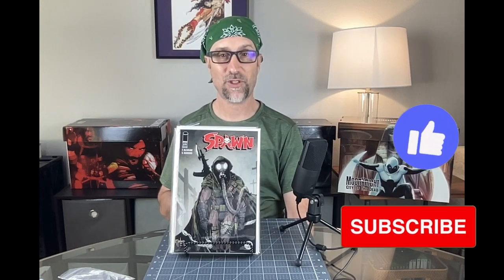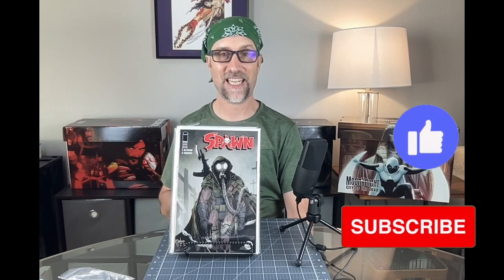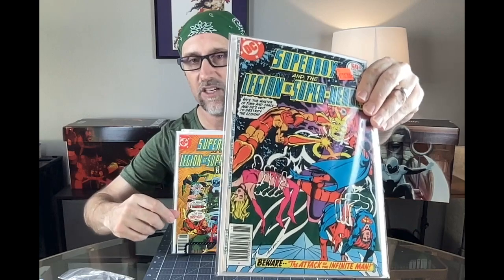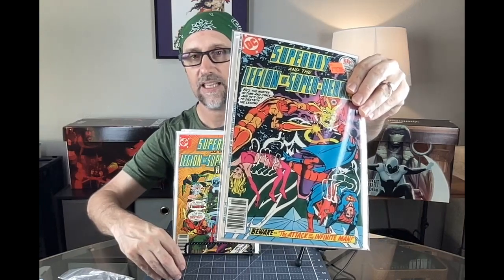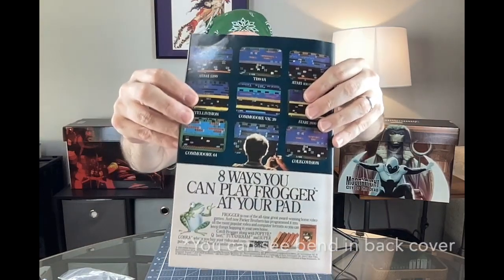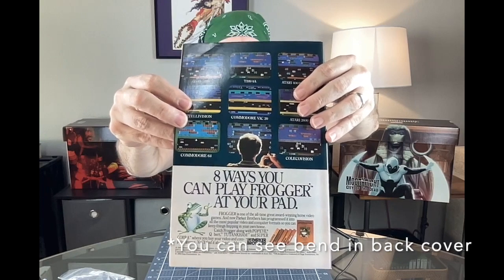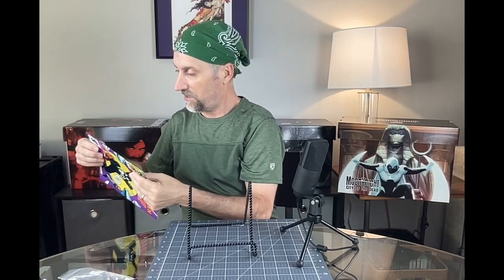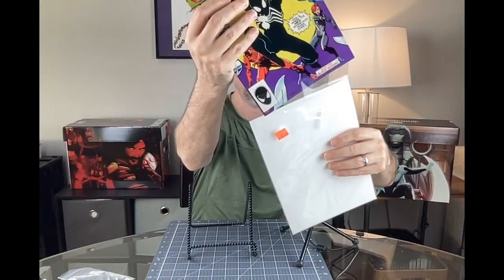Cool pickups for the PC, Plus I got to meet Joseph Rubinstein